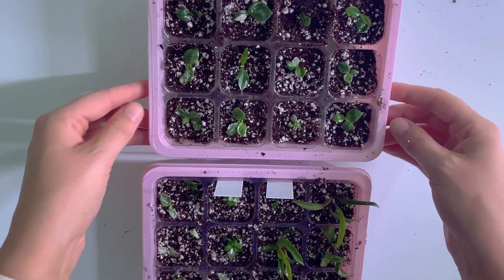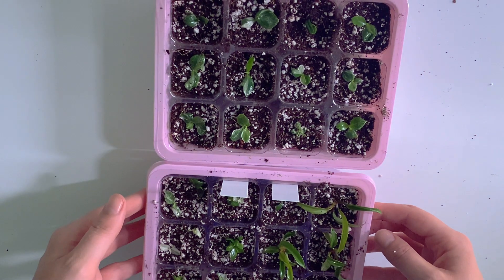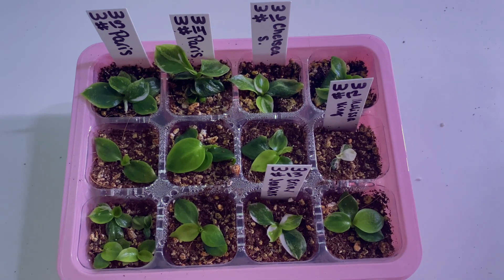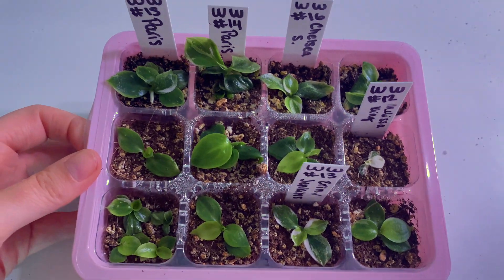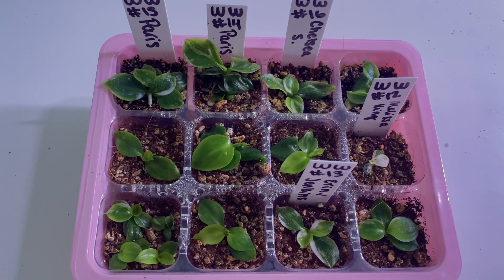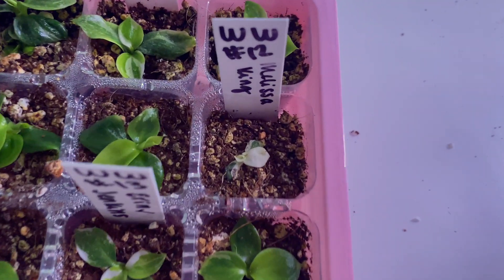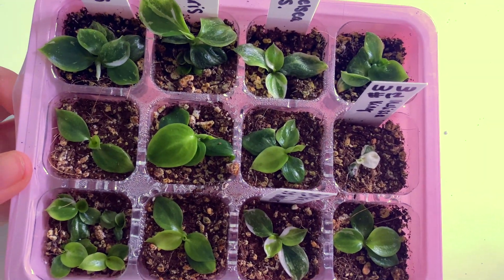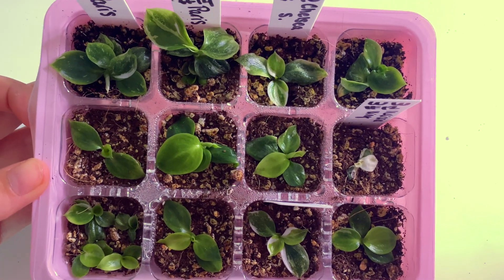TISSUE CULTURE 101 | PART 5 | Subculturing with DIY $10 Laminar Flow Hood Alternative